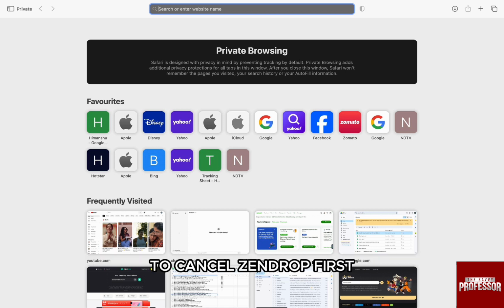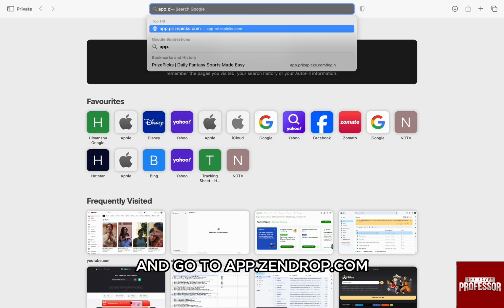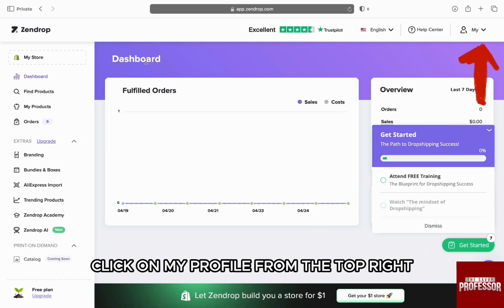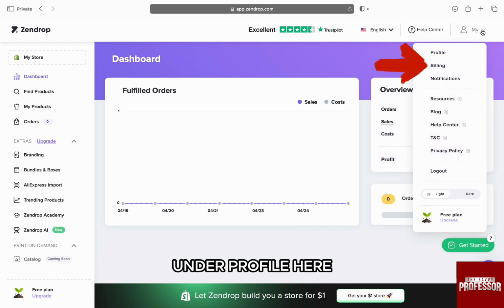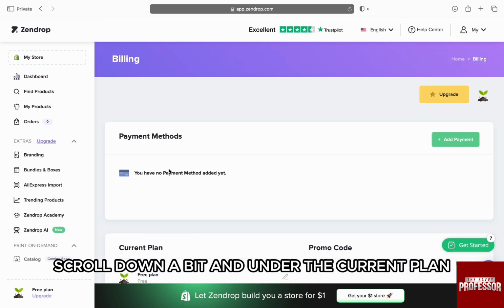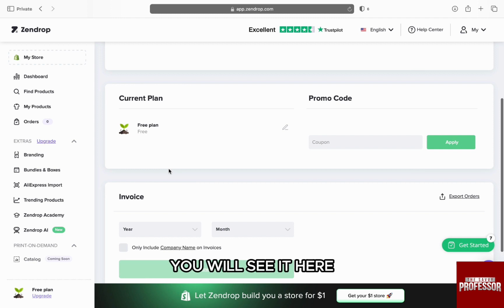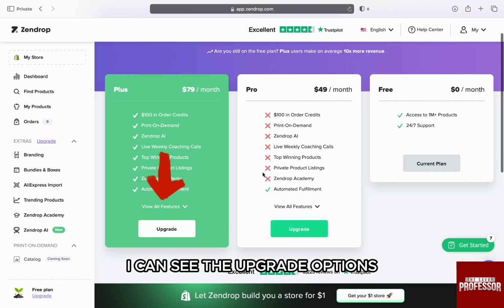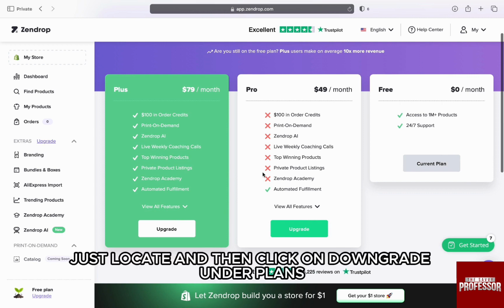How To Cancel Zendrop Subscription (How To Unsubscribe From Zendrop Subscription)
How To Cancel Zendrop Subscription (How To Unsubscribe From Zendrop Subscription). In this video tutorial I will show you how to cancel Zendrop subscription.